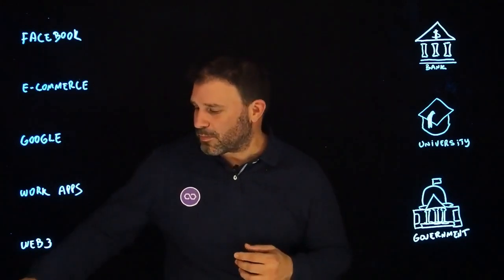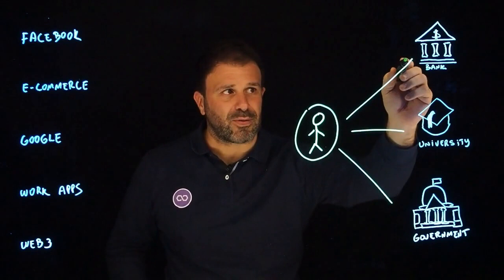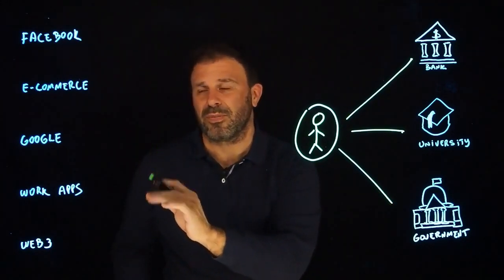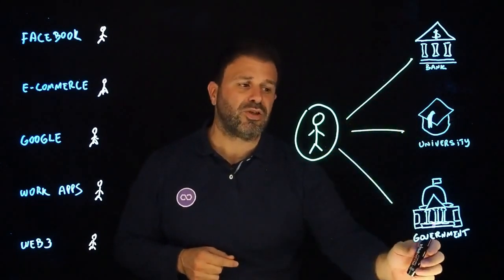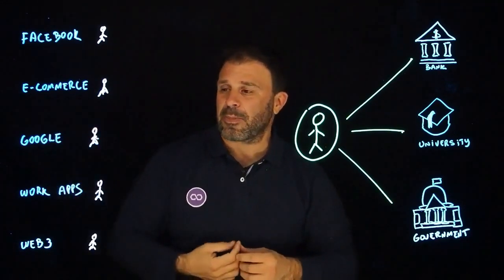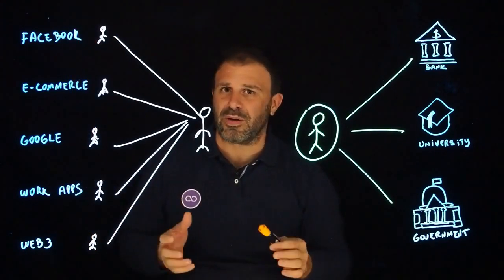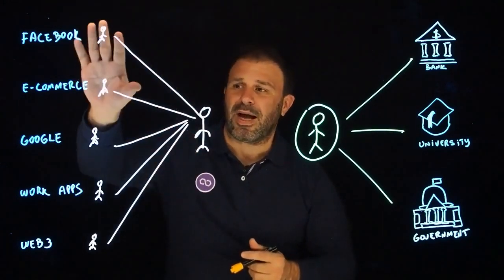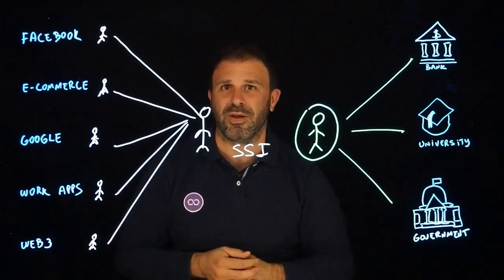Privado ID Fundamentals #3 | Real World ID vs Digital ID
Trusted Digital Identity is Key for Your Next Big Idea. Privado ID provides privacy focused tools to put users in control of their identity across every digital surface. Make identity better.

Privado ID is a set of tools for developers that can be used to facilitate trusted and secure relationships between apps and users. Developers can use Privado ID to enable the exchange of verifiable credentials secured by cryptography and the blockchain. Privado ID is designed for developers with a strong focus on privacy, decentralization and user data self-sovereignty.